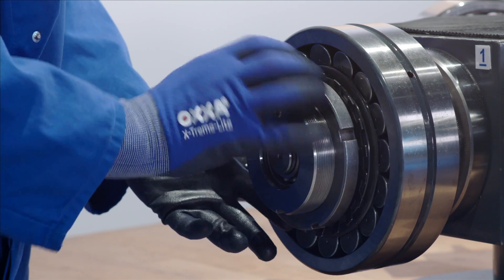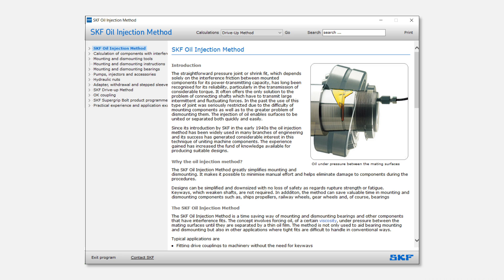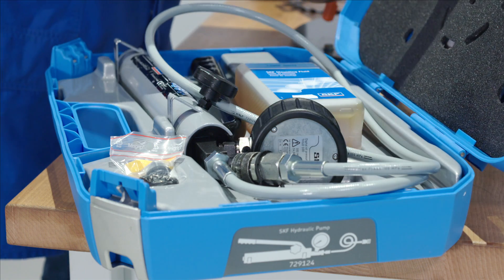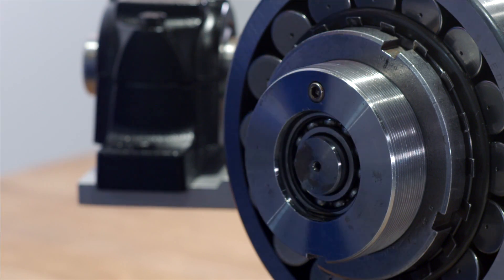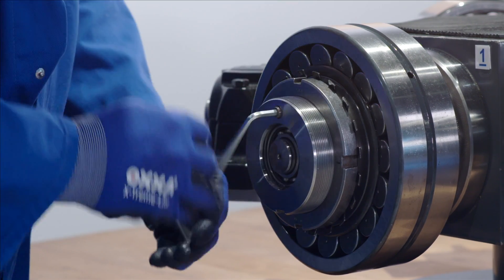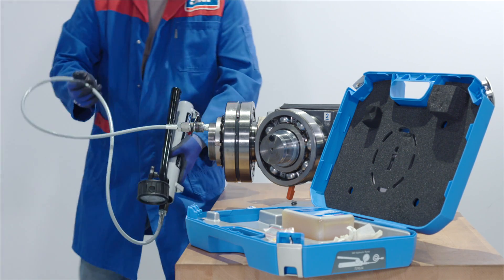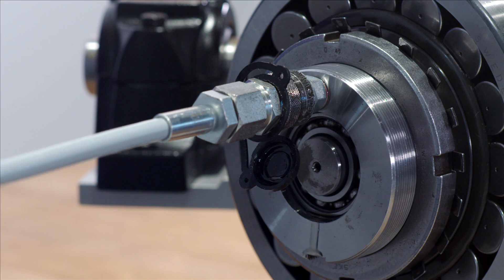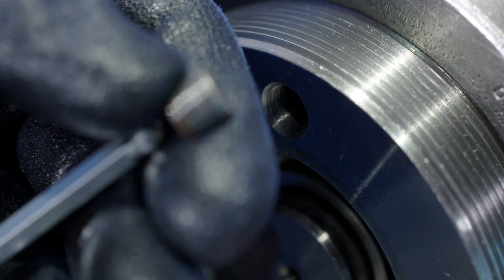SKF Oil Injection Method - Dismounting a bearing from a tapered shaft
Watch this video to learn how to remove a component from a tapered shaft, using the SKF Oil Injection Method.